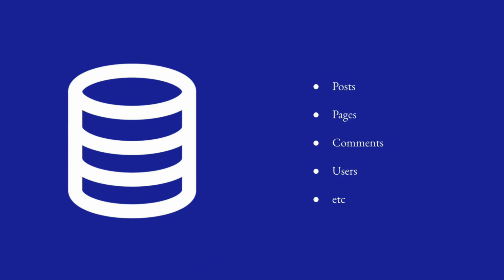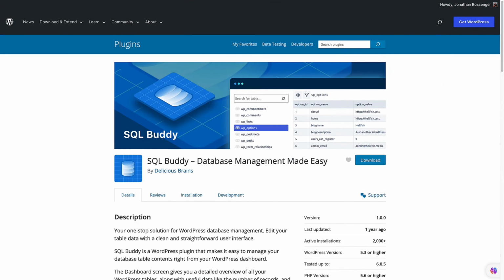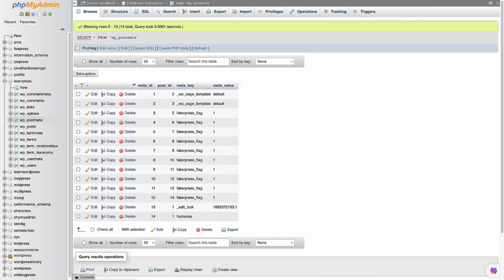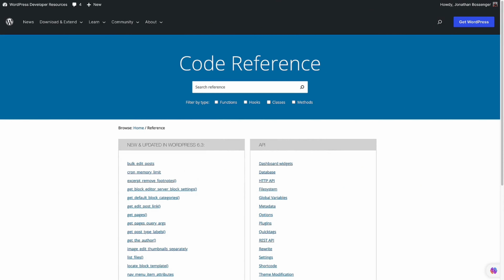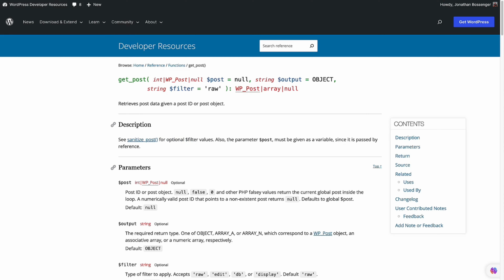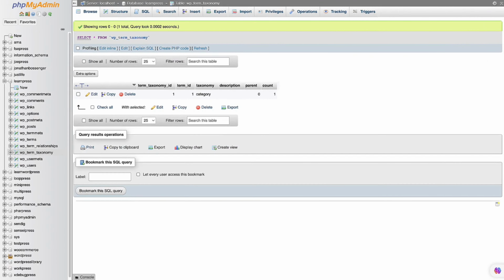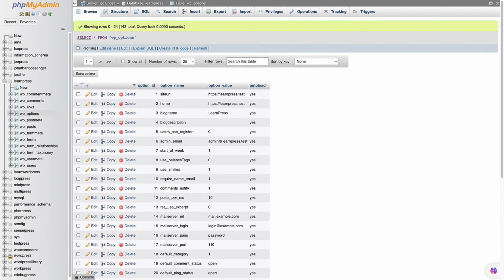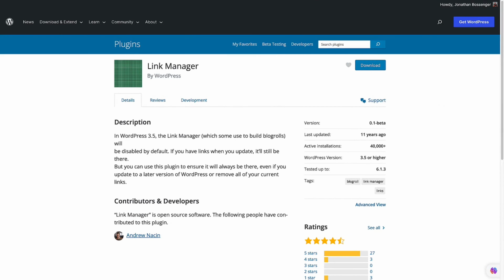The WordPress Database